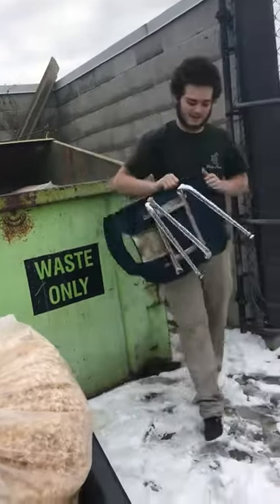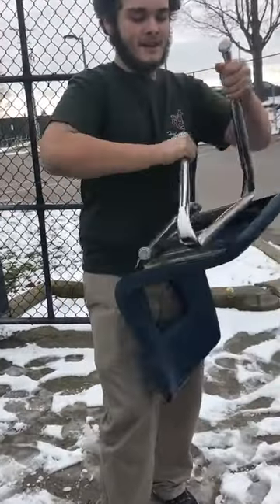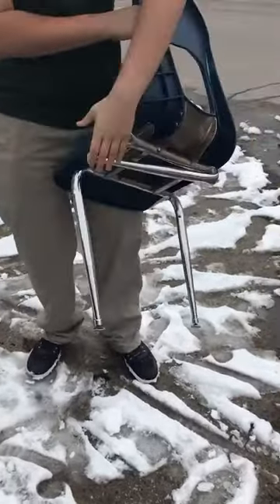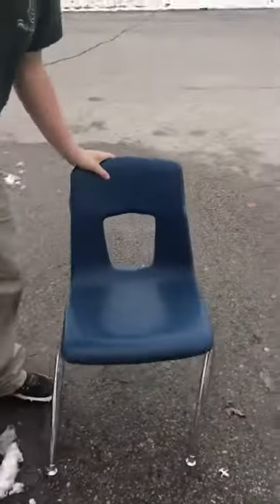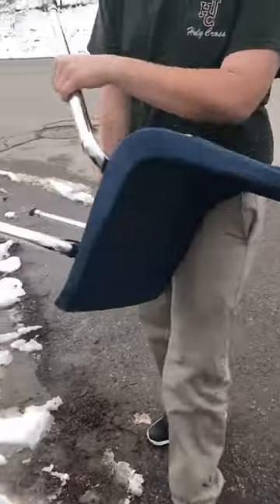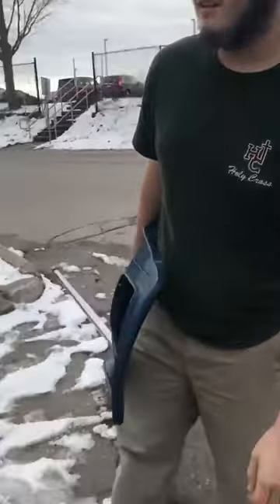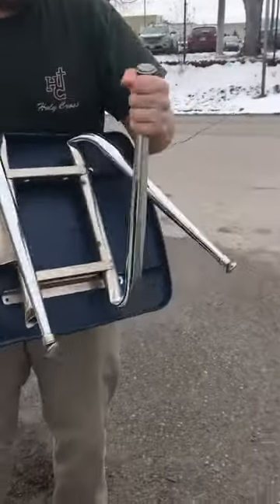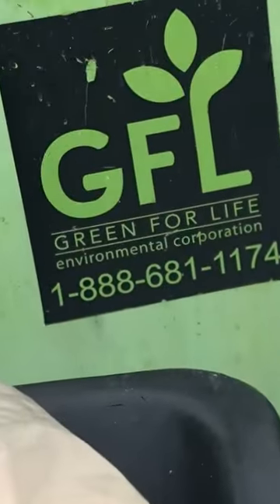Get yourself the new FOLDING CHAIR!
The infomercial for the brand new folding chair is finally here! Don’t mind the 8 I missed in the phone number.